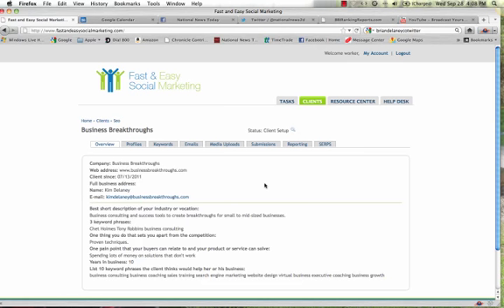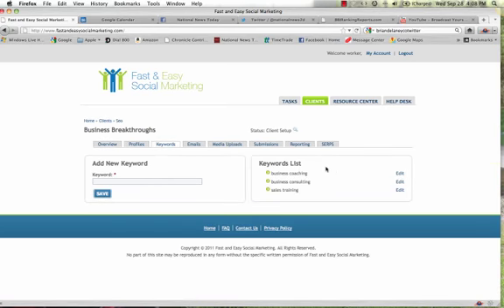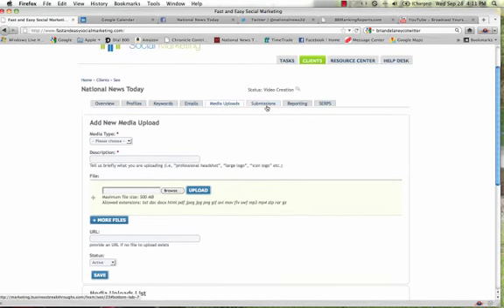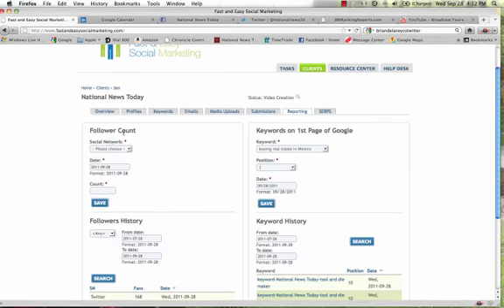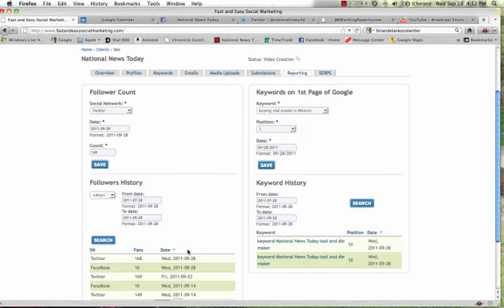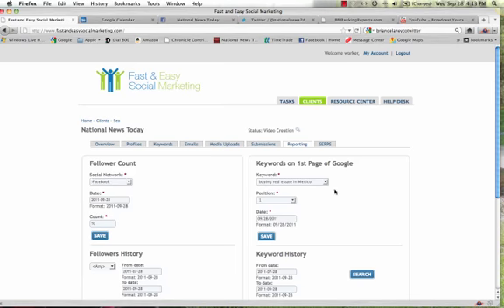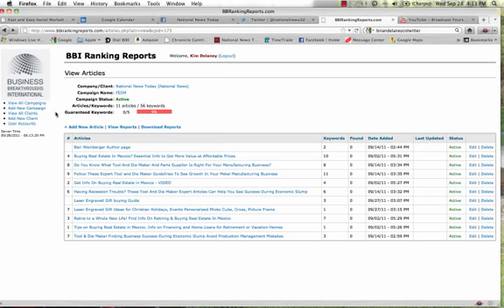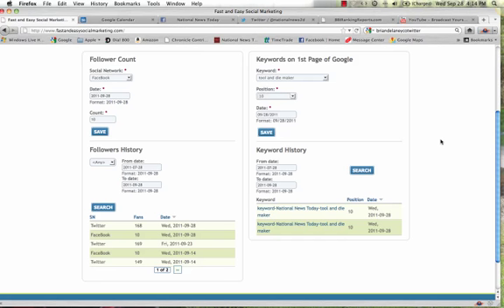FESM Manager Process.mp4